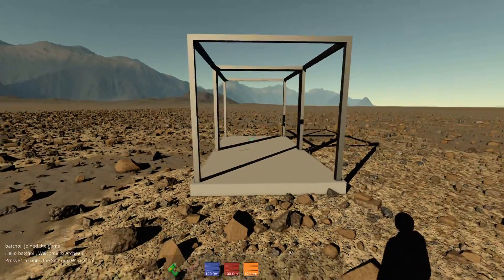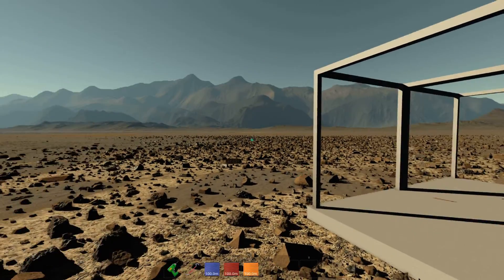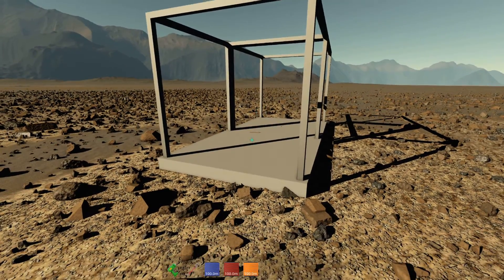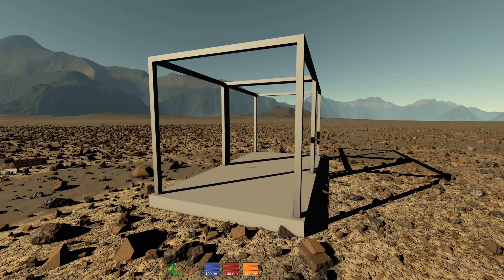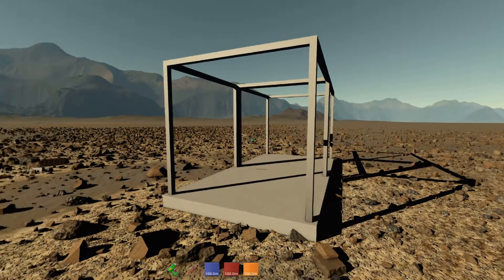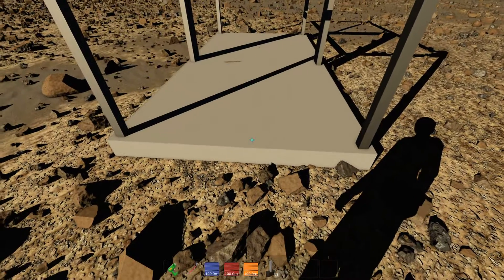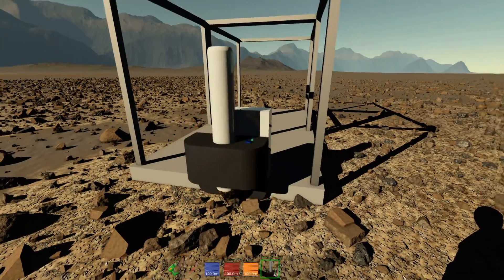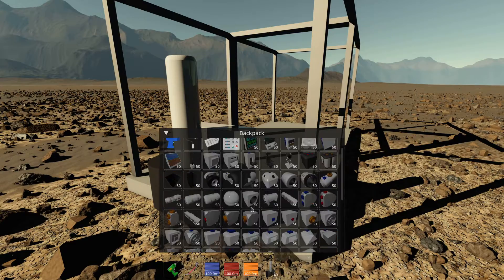Archean - Tutorial 11 - Ground Anchor